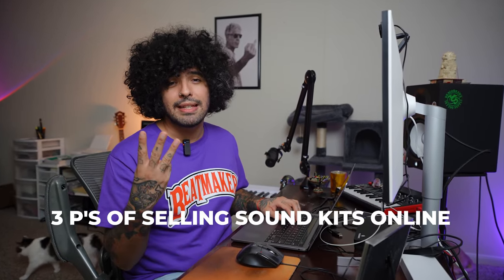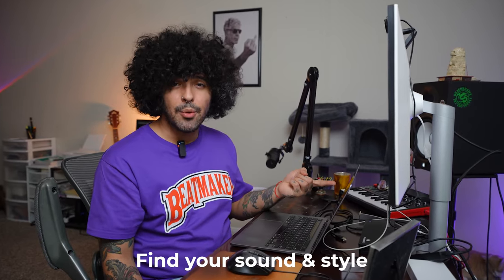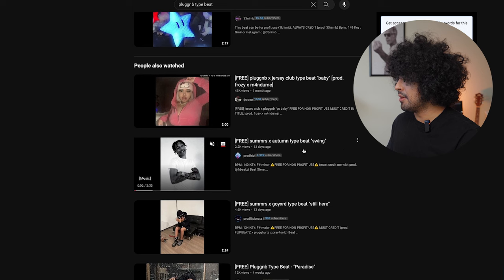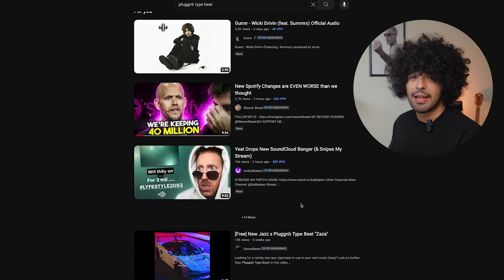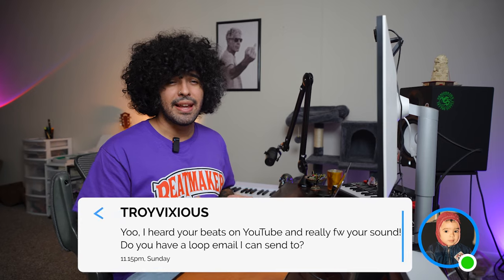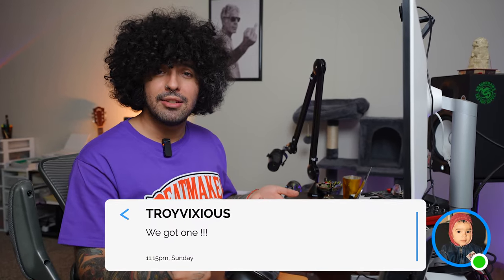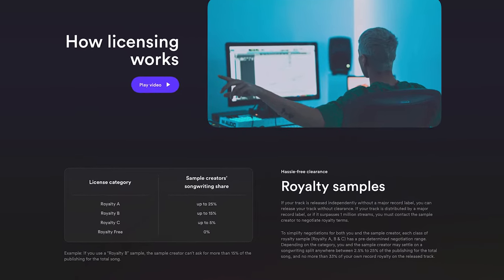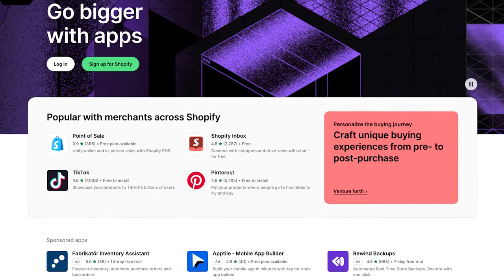If You're A Loopmaker, Do This Now!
🚀 From direct networking to online sharing, learn the ins and outs of pushing your production career to the next level.

🔑 Stick around to unlock the '3 P's' for selling loop kits online and driving major traffic to your work.

Timestamps
00:00 Intro
00:43 First method
09:34 Second method
12:56 3 P's of selling sound kits online